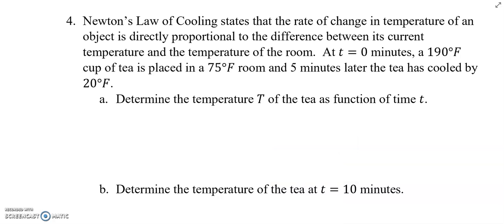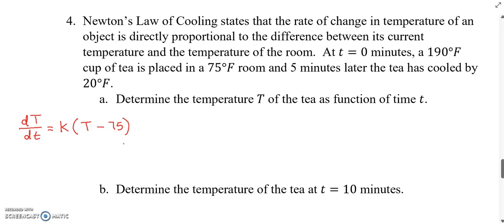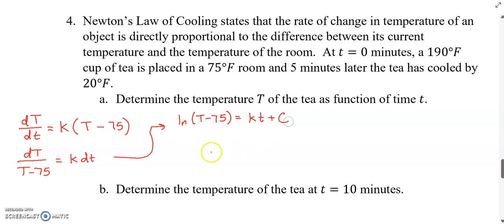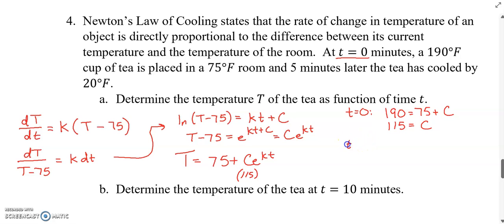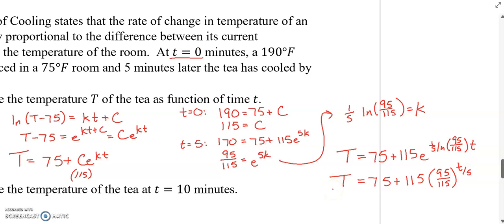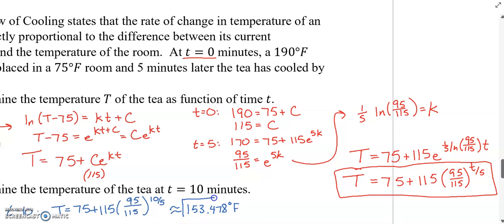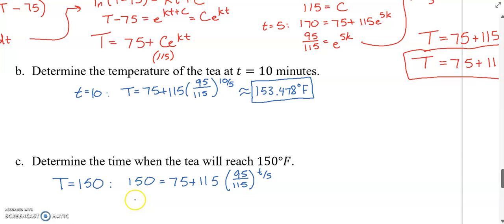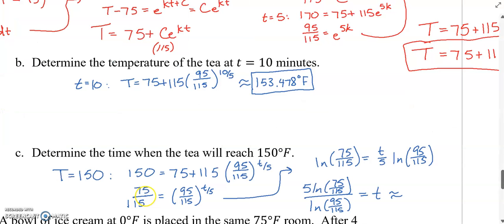AP Calculus BC - Differential Equations Exponential Growth (3 of 3)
Newton's Law of Cooling (example 4)